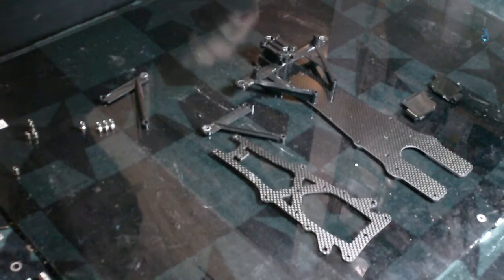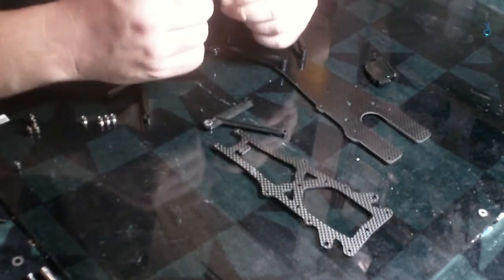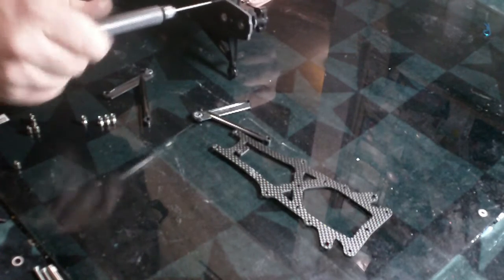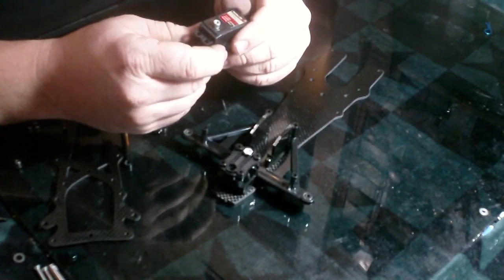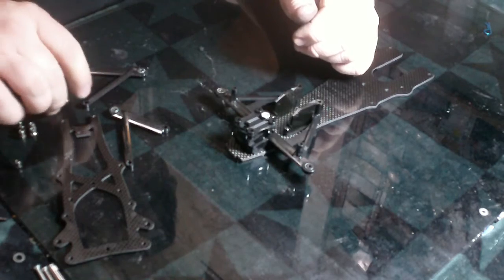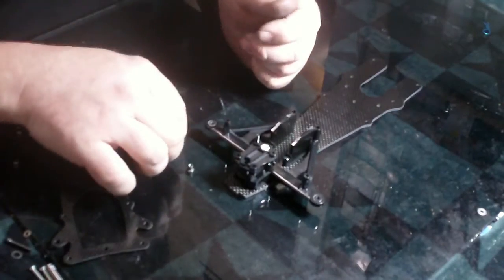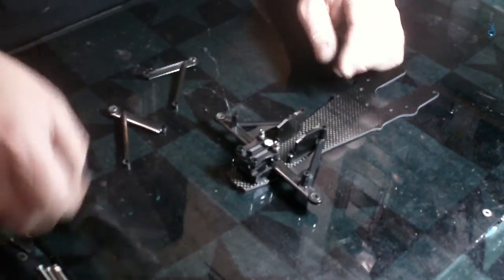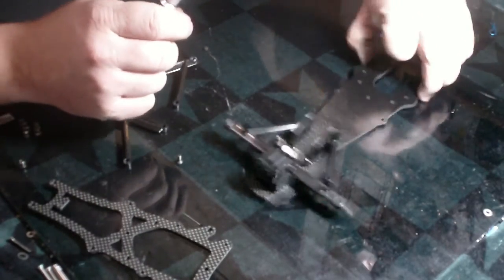Build up of an F104 -- frontend1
Installing pivot balls, camber, caster and servo mounts